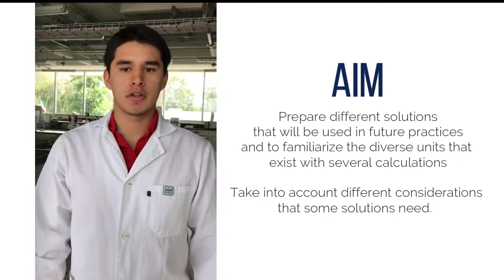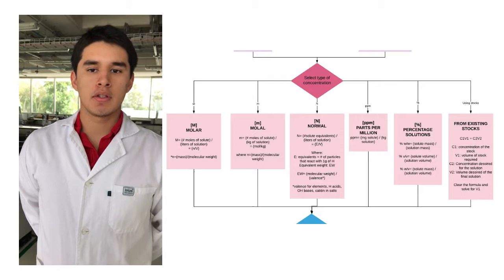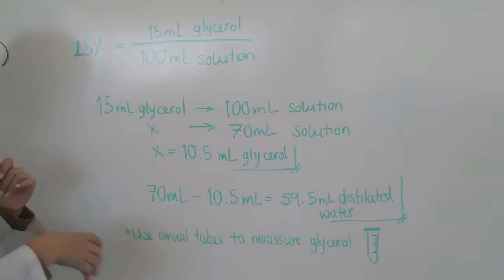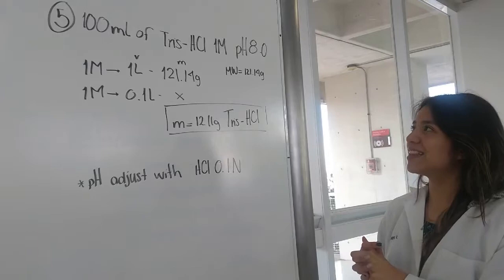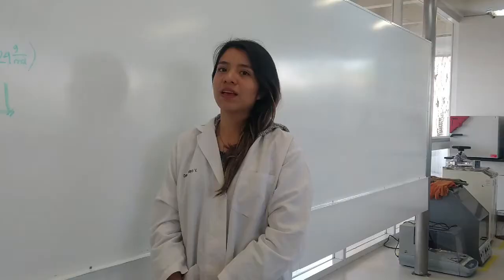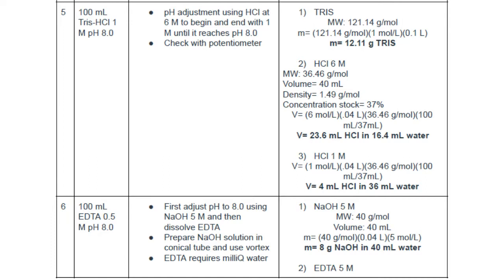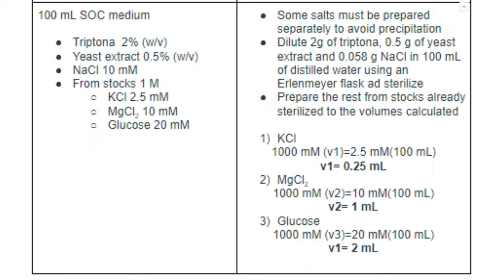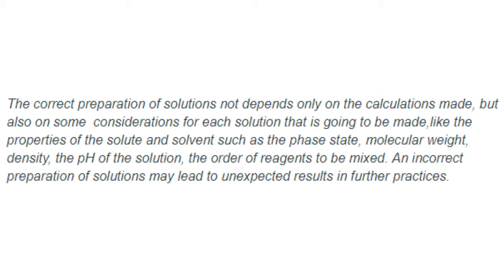Practice #2: Preparation of Solutions in Genetic Engineering Laboratory G2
2. Preparation of solutions
Francisco Daniel Castillo Hernandez, Frida Sofía García Castro, Irving Axel Pérez Nájera, María Elisa Osorio Nieto, Danae Osnaya Vega, Martha Gabriela López Castillo
Delivery date: February 11st, 2019

ABSTRACT
Solutions in a laboratory are are commonly used for different purposes. In genetic engineering are essential for some methods as electrophoresis or the preparation of cultures. In this practice our aim is to make differents solutions that will be used in future practices and to familiarize the diverse units that exist with several calculations.Also to take into account different considerations that some solutions need.

REFERENCES
[1] Muhye, A. (2016). Chemical Solutions: Types, Preparation and Examples.
[2] UNAM. (2010). Chemical equations and concentrations.
[3] Engineering Toolbox. (2015). Molecular Weight.